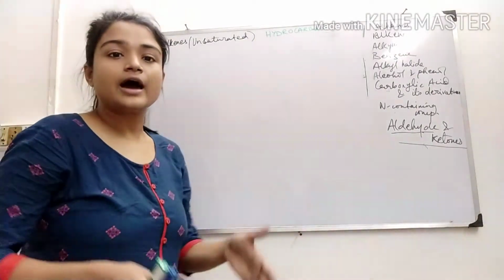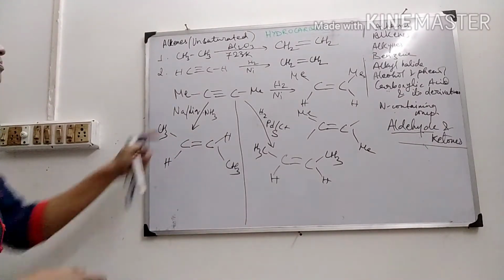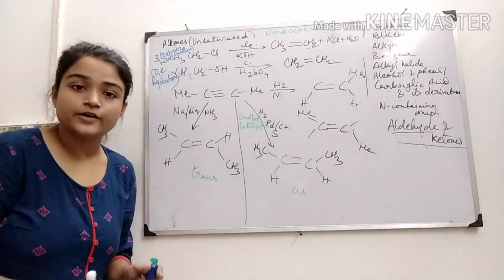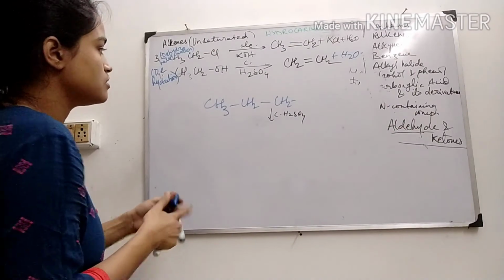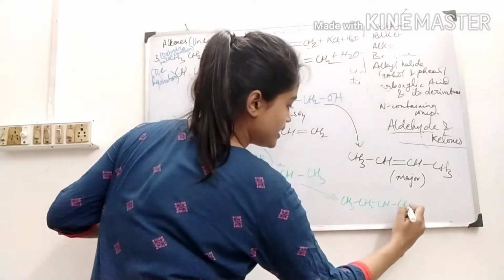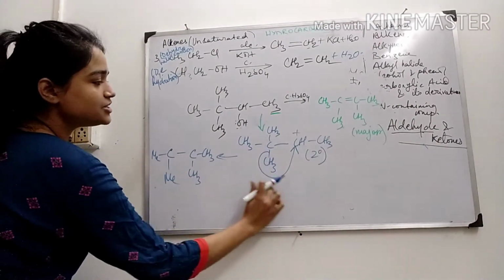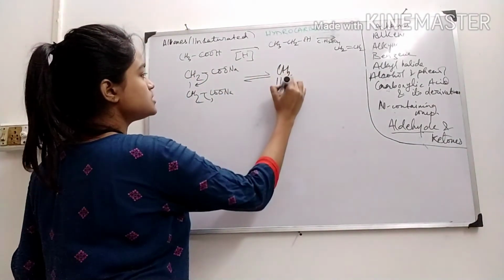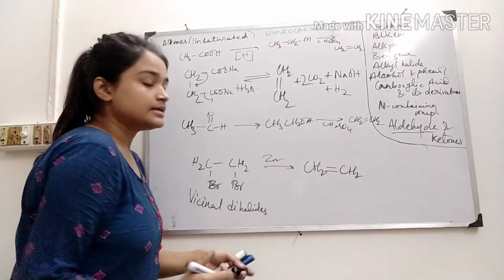Organic Reactions- Hydrocarbons ( Preparation of Alkenes) | Class XI & XII ( ISC, CBSE, WBCHSE)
Alkenes are unsaturated hydrocarbons which undergo electrophilic addition reactions.